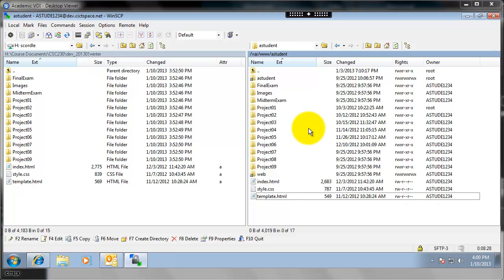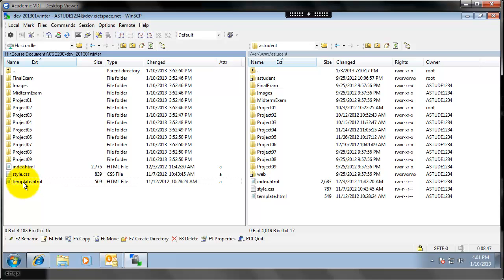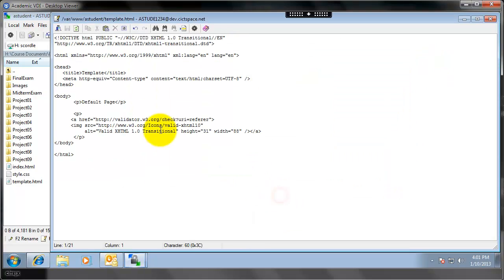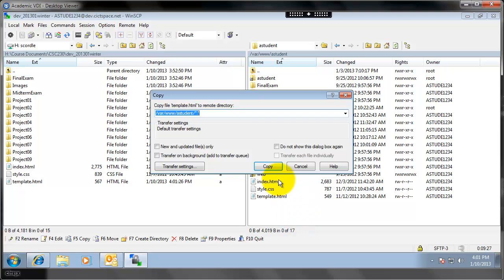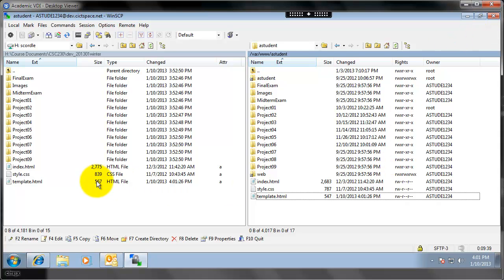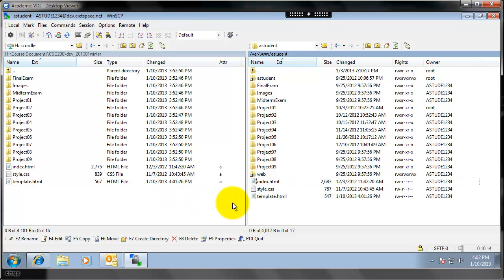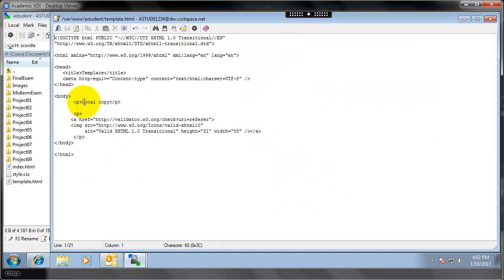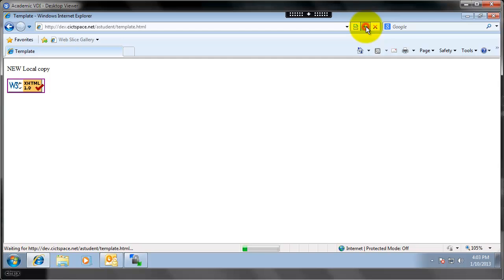Editing a page on the webserver